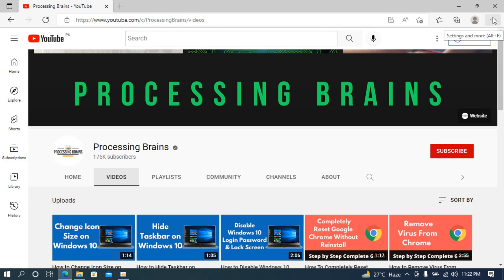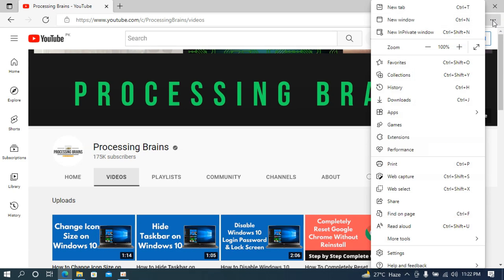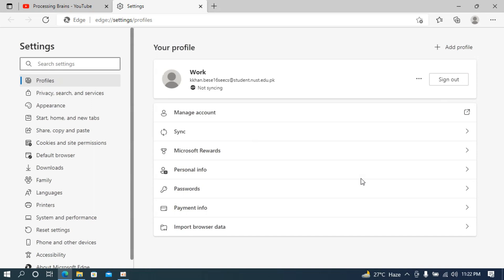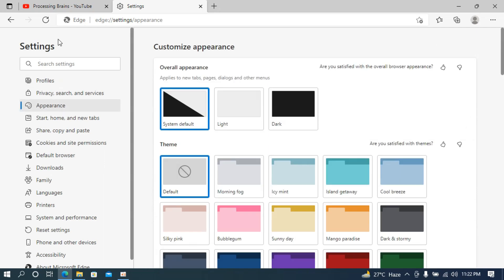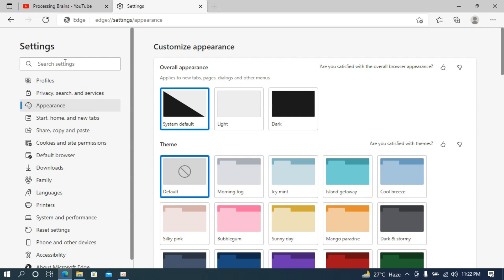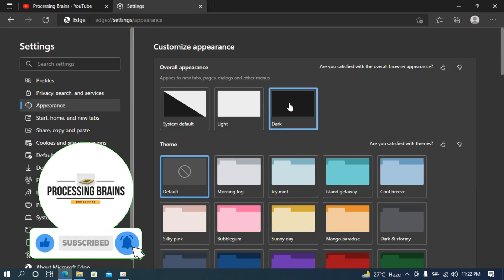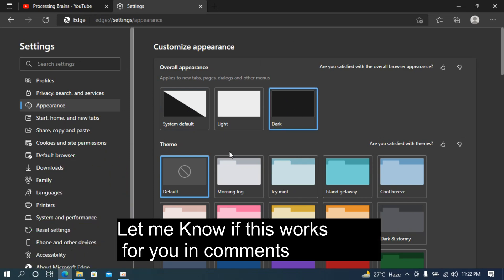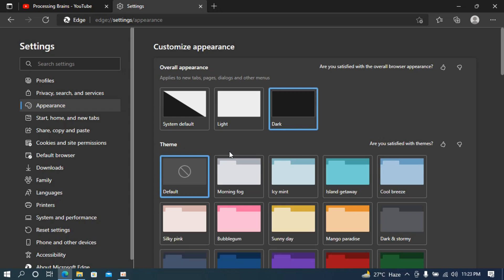How to Turn on Dark Mode or Dark Theme in Microsoft Edge Browser (2022)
Learn How to Turn on Dark Mode or Dark Theme in Microsoft Edge Browser. It is simple process to enable dark mode on Microsoft Edge browser, follow this video.

0:00 Intro
0:05 How to Turn on Dark Mode or Dark Theme in Microsoft Edge Browser